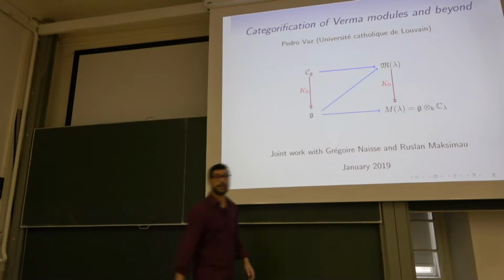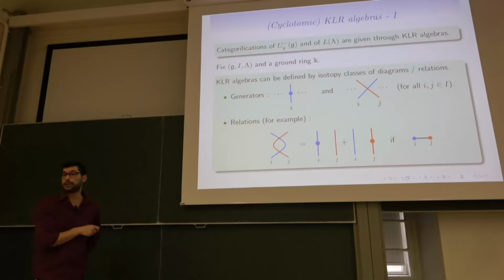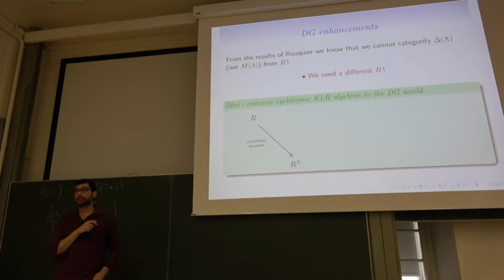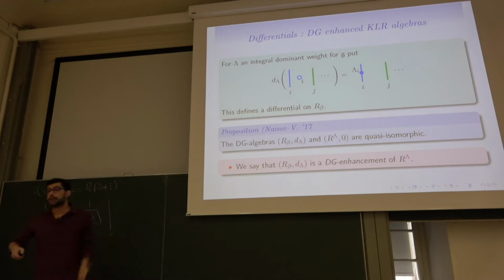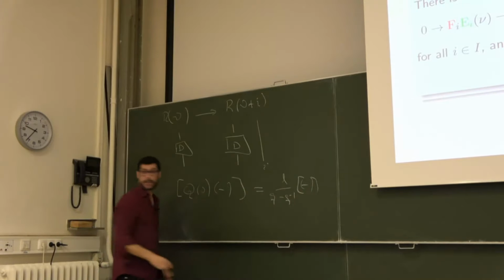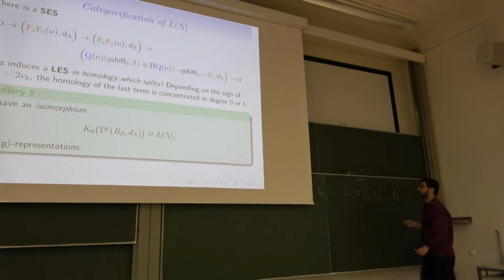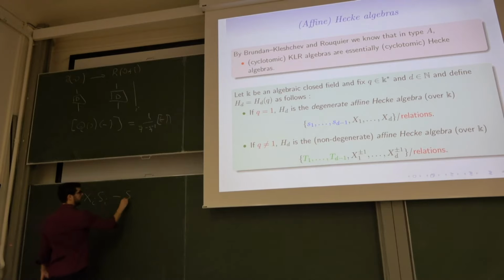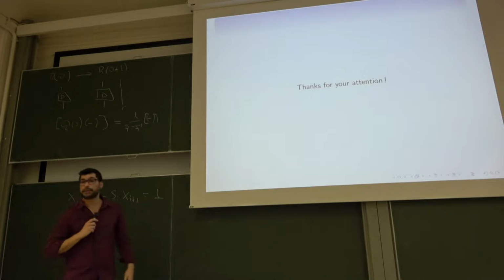Pedro Vaz - Categorification of Verma modules and beyond